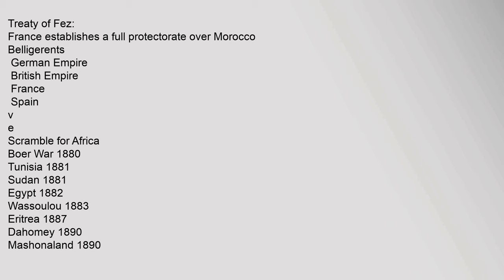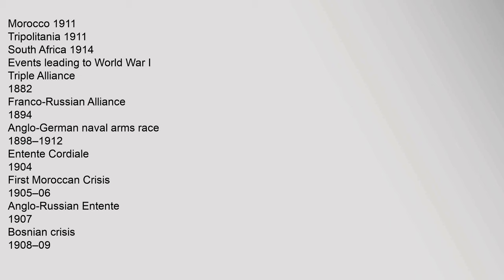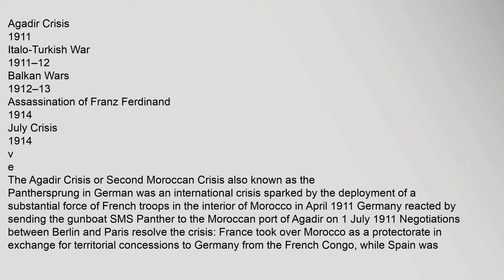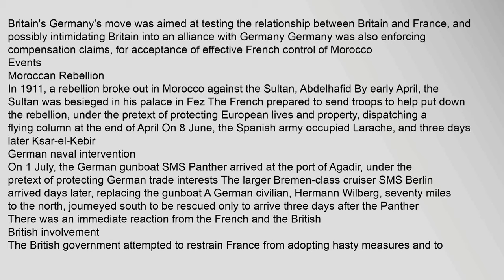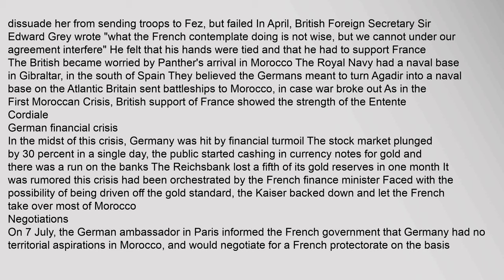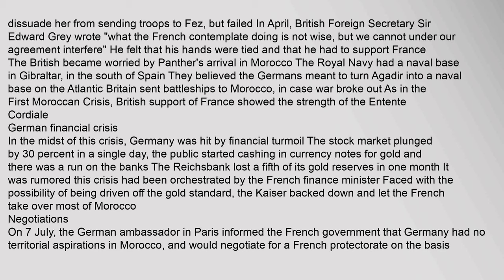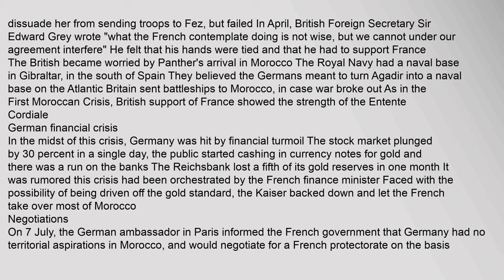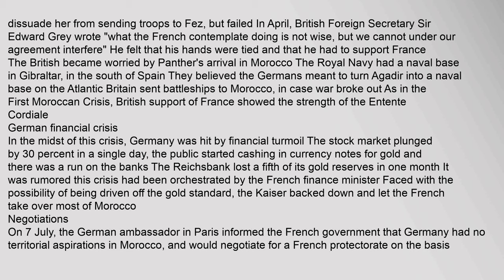Agadir Crisis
Treaty,of,Fez:
France,establishes,a,full,protectorate,over,Morocco
Belligerents
German,Empire
British,Empire
,France
,Spain
v
e
Scramble,for,Africa
Boer,War,1880
Tunisia,1881
Sudan,1881
Egypt,1882
Wassoulou,1883
Eritrea,1887
Dahomey,1890
Mashonaland,1890
Dahomey,1892
Matabeleland,1893
Wassoulou,1894
Ashanti,1895
Ethiopia,1895
Matabeleland,1896
Zanzibar,1896
Benin,1897
Wassoulou,1898
Chad,1898,Kousséri
Fashoda,1898
South,Africa,1899
Namibia,1904
Tanganyika,1905
Morocco,1905
South,Africa,1906
Ouaddai,1909
Morocco,1911
Morocco,1911
Tripolitania,1911
South,Africa,1914
Events,leading,to,World,War,I
Triple,Alliance
1882
Franco-Russian,Alliance
1894
Anglo-German,naval,arms,race
1898–1912
Entente,Cordiale
1904
First,Moroccan,Crisis
1905–06
Anglo-Russian,Entente
1907
Bosnian,crisis
1908–09
1911
Italo-Turkish,War
1911–12
Balkan,Wars
1912–13
Assassination,of,Franz,Ferdinand
1914
July,Crisis
1914
v
e